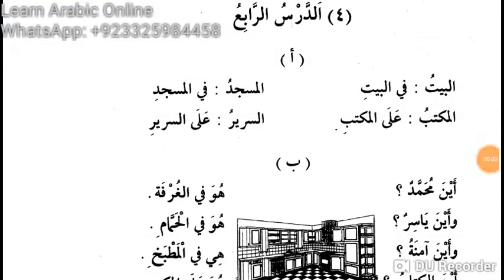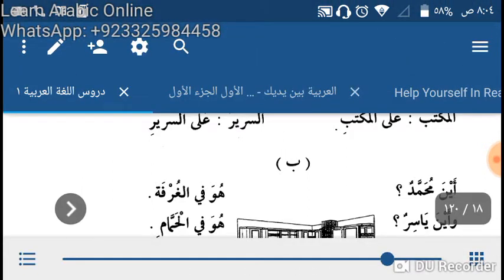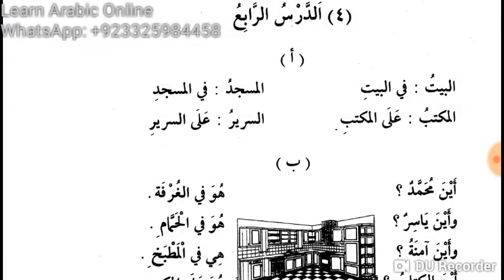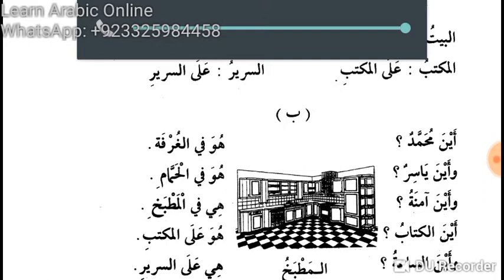Class 23 of Online Arabic course for Kulwa from the book Duroos ul Lughatil Arabiyyah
Lesson 4 of Duroos Ul Lughat Al Arabiyyah Book 1